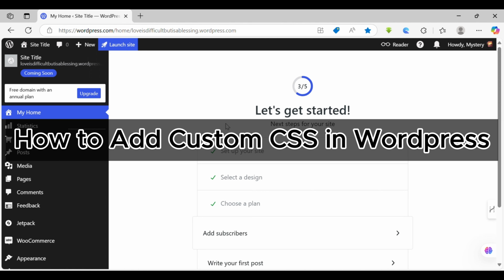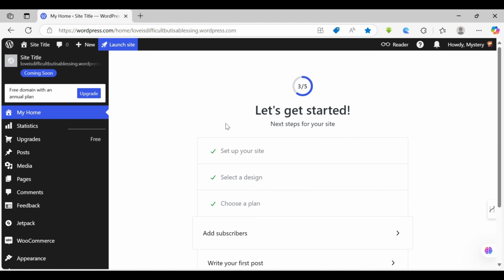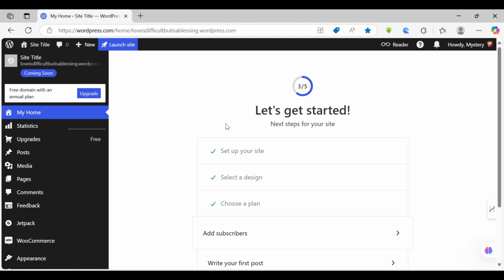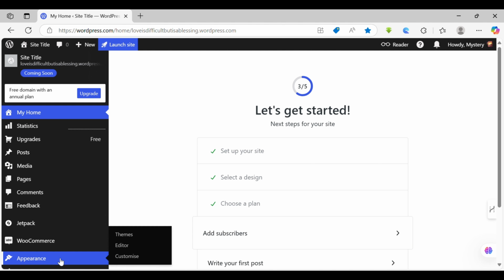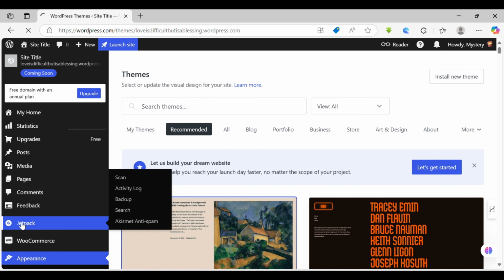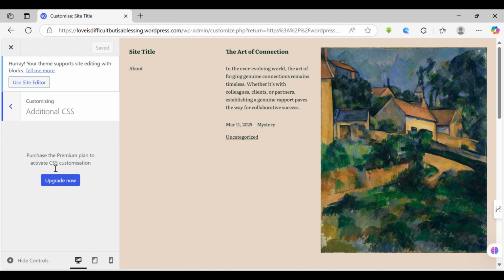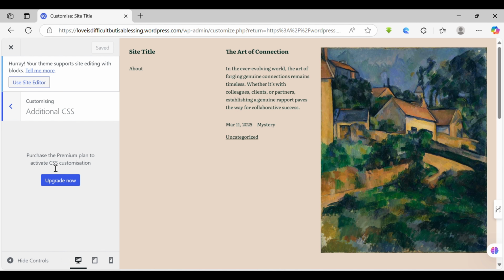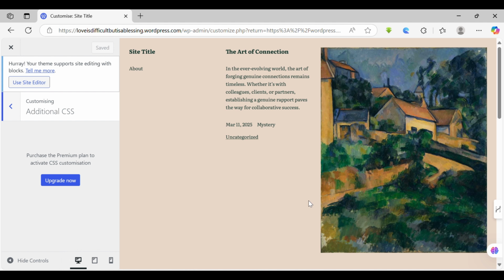How to Add Custom CSS in WordPress 2025?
Want to add custom CSS in WordPress to enhance your website’s design? Custom CSS allows you to modify the appearance of your site without changing the theme’s core files. In this step-by-step guide, you'll learn how to add CSS using the WordPress Customizer, a child theme, and a plugin. Customize fonts, colors, layouts, and more to make your website unique!